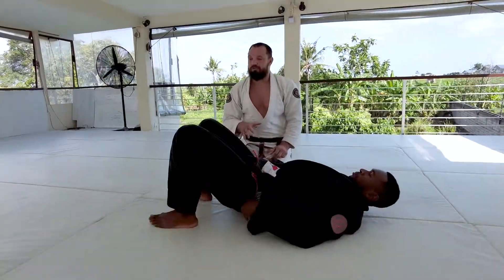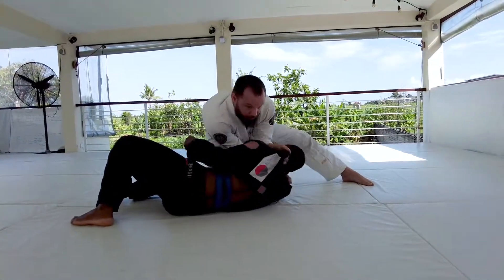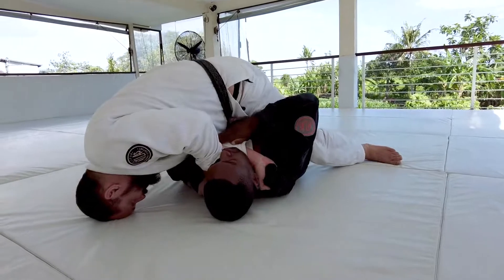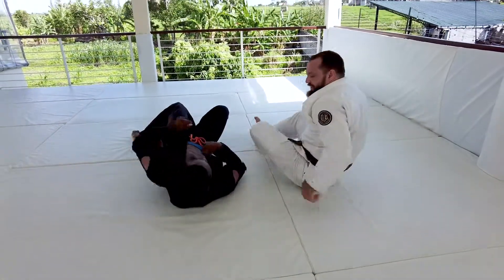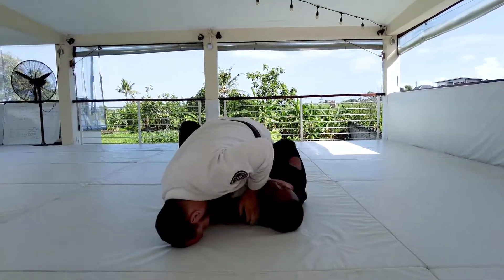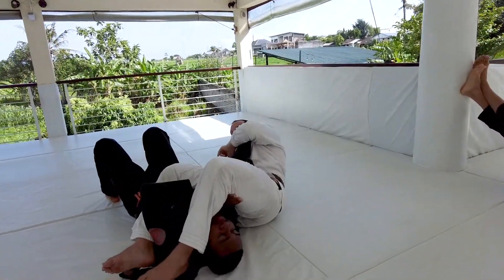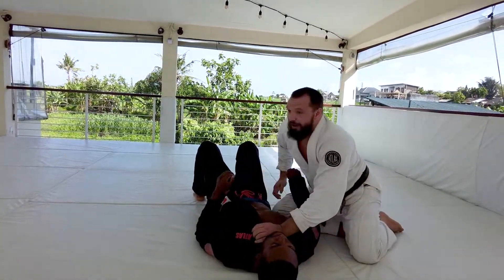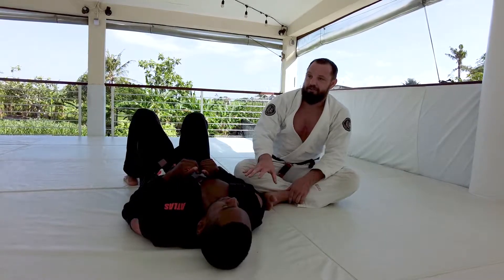How to get more Submissions in Brazilian Jiu Jitsu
See how to set up more attacks as you progress positions and make your way to the finish.